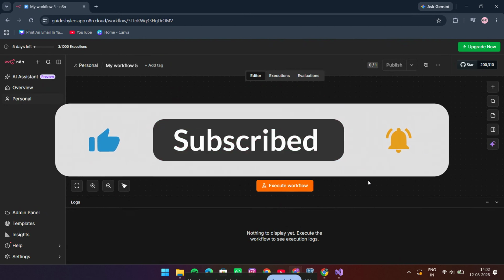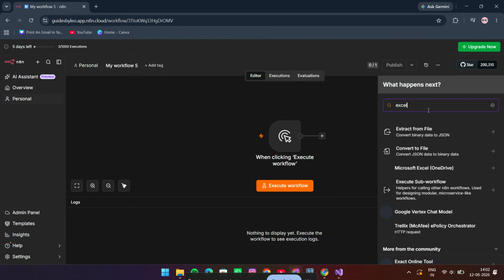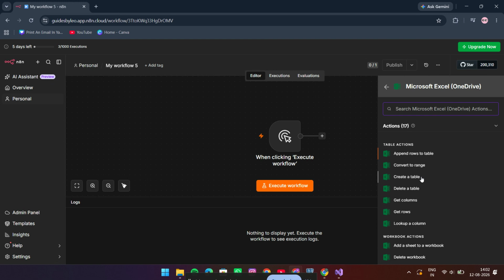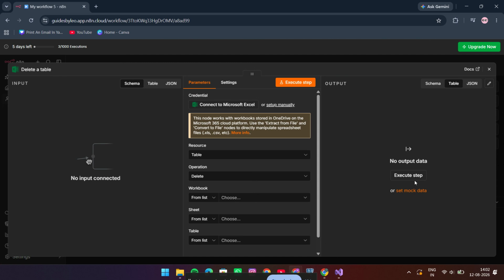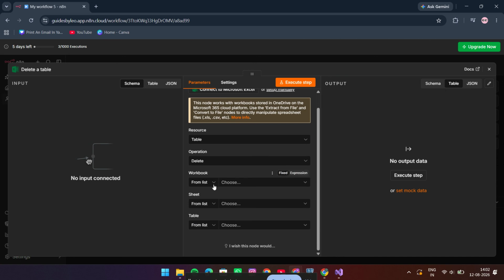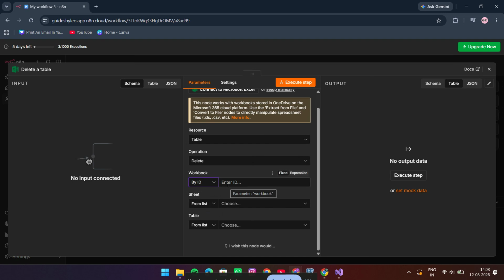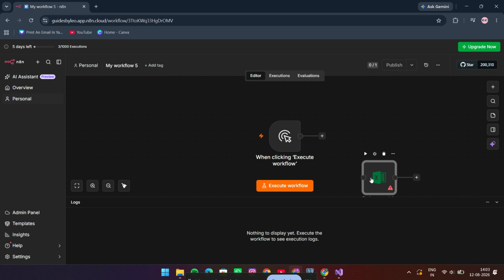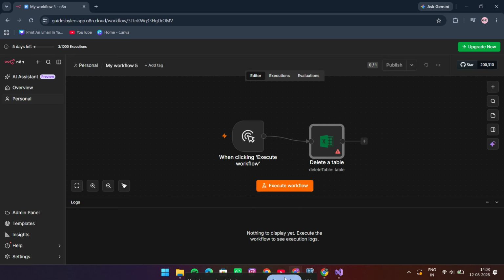How To Delete A Table Using Excel Key In N8N (Easy Guide)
Learn how to delete a table using the Excel key in n8n with the Microsoft Excel node. This quick tutorial shows you exactly where to click, what action to choose, and how to configure the required details.

🕚Timestamps:
0:00 Intro
0:18 Open The Nodes Panel And Select Microsoft Excel
0:36 Choose Delete A Table
0:53 Configure The Required Details
1:16 Review And Run The Workflow
1:31 Outro

✍️What You'll Learn In This Video:
• How To Add The Microsoft Excel Node In N8N
• How To Choose The Delete A Table Action
• How To Configure The Excel Key Details
• How To Set Up Table Deletion In N8N
• How To Review Your Workflow Before Running It

💡Pro Tips:
• Double-Check The Table Name Before Running The Node
• Make Sure Your Excel Key Matches The Correct File
• Test The Action On A Sample Workflow First
• Keep Your Microsoft Excel Credentials Updated
• Review Connections To Avoid Deleting The Wrong Table

🌐 Access N8N Here:
  n8n.io